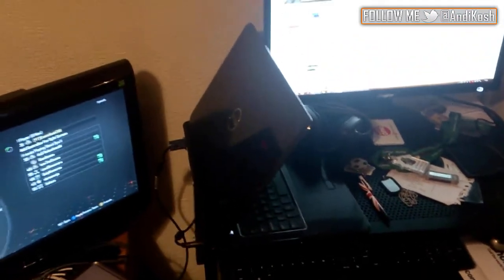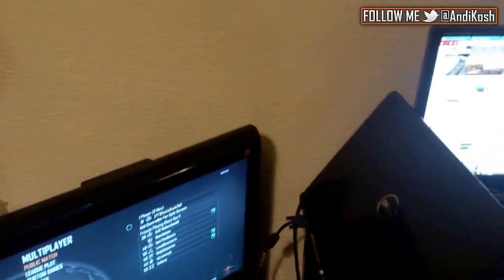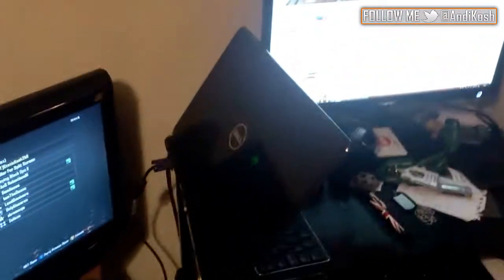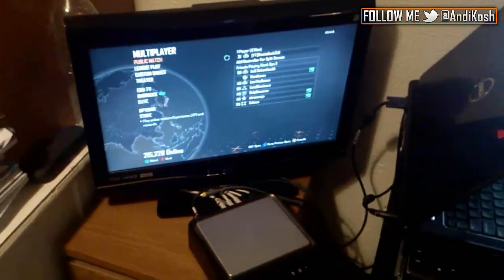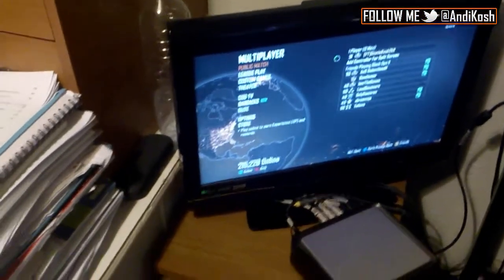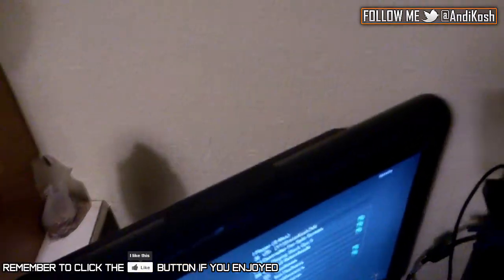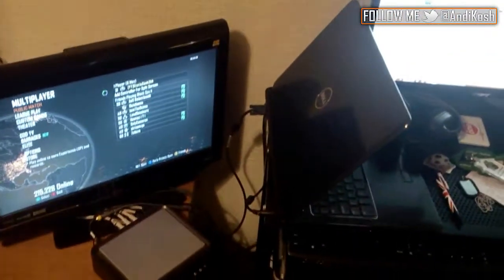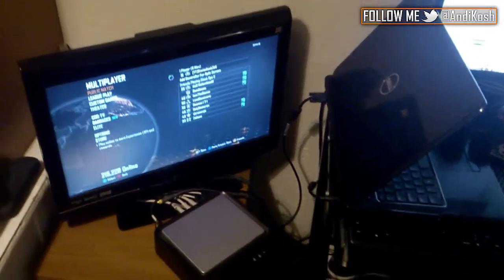Thanks for 1200 Subs + New & Updated Gaming Setup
(FairModz Controllers) when you use the code "AKG-10"

Your support means a lot to me and i will always try to show my appreciation. Thanks